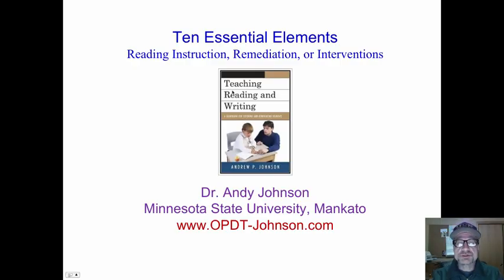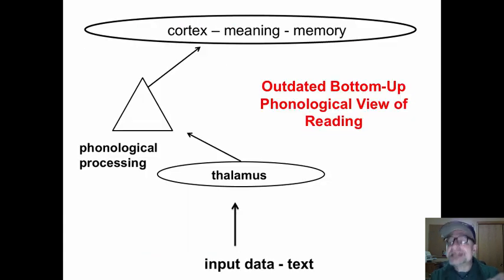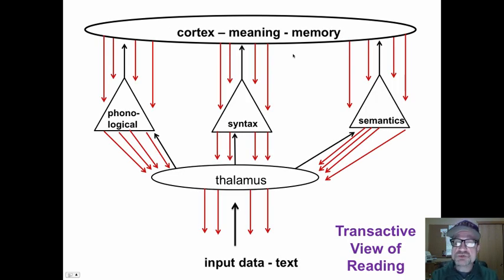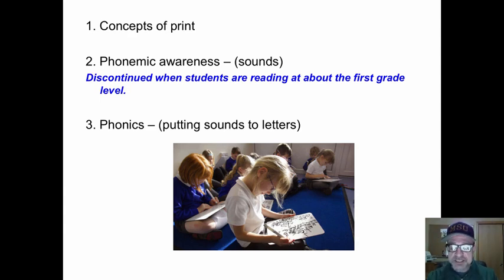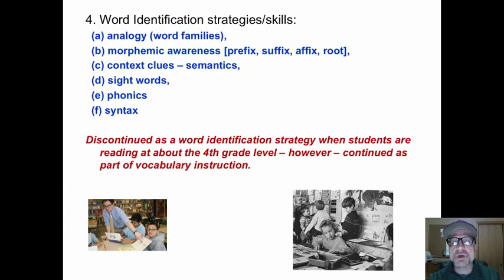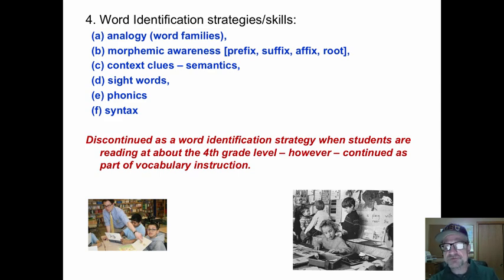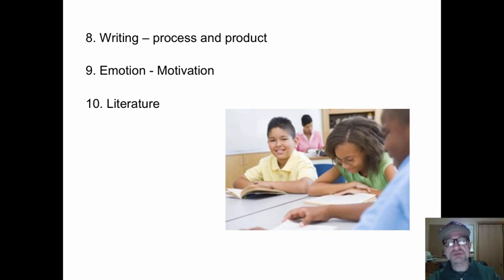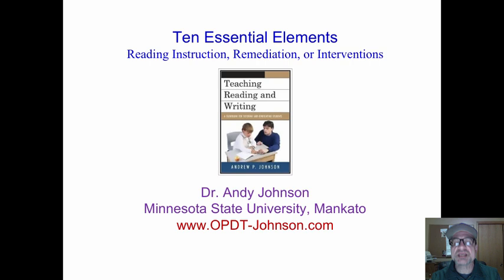Reading Instruction: 10 Essential Elements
This video mini-lecture describes the 10 essential elements that should be a part of any reading program.  Dr. Andy Johnson, Reading Specialist,